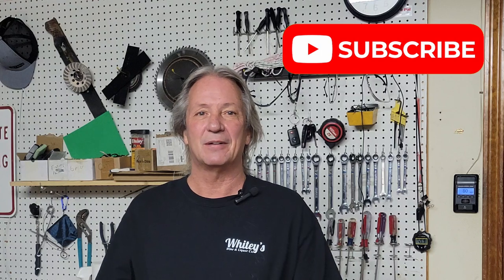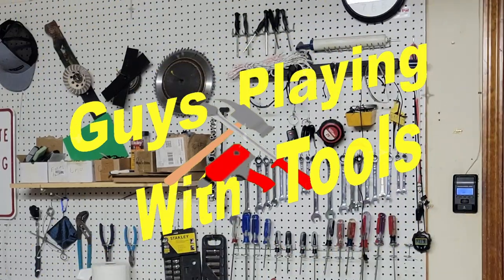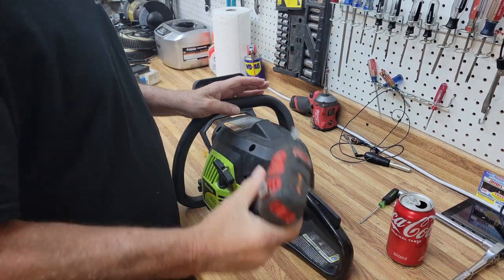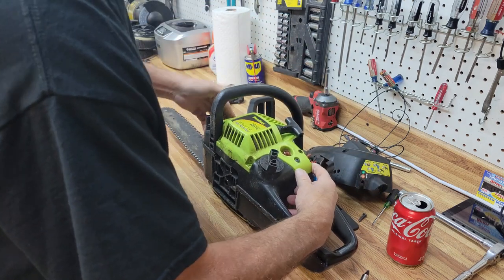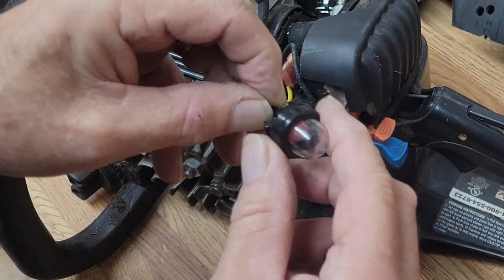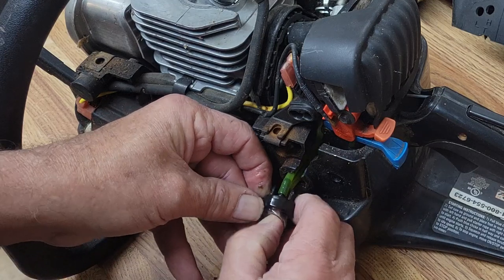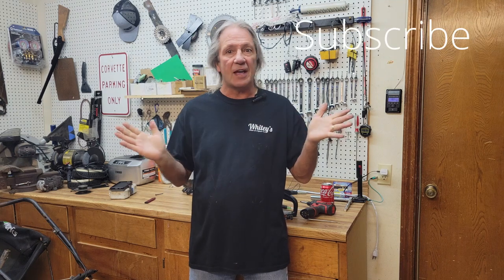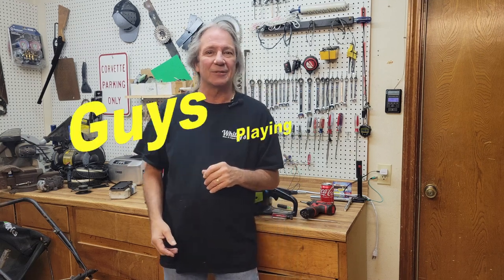Replacing a chainsaw primer bulb, easy fix